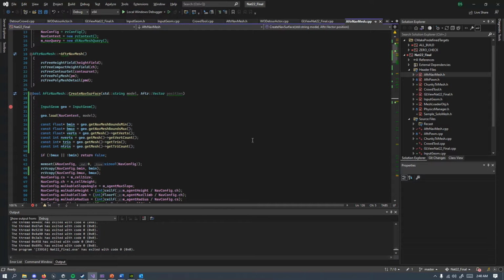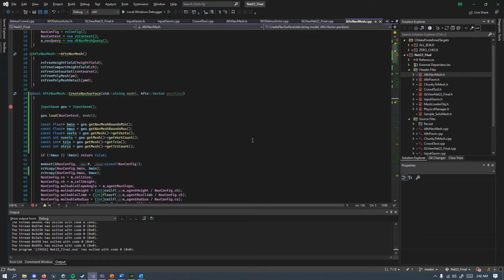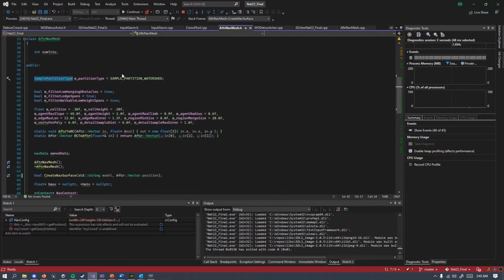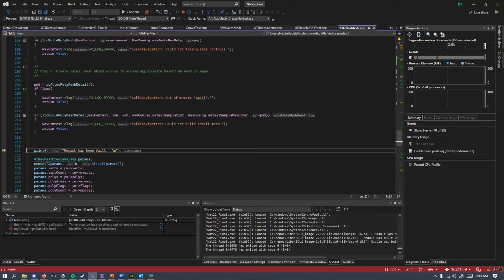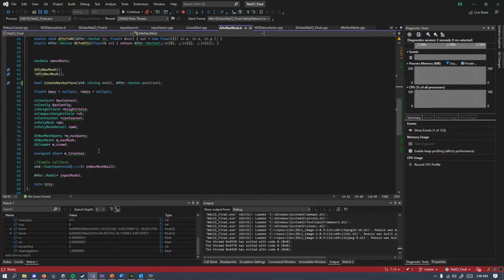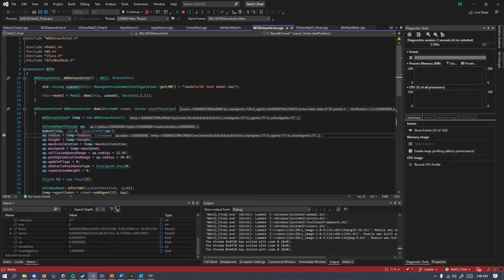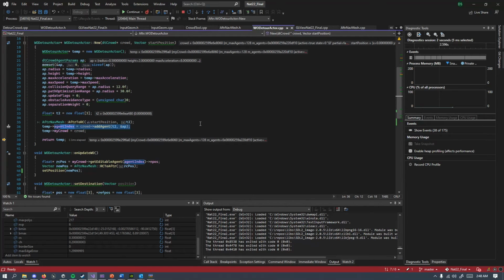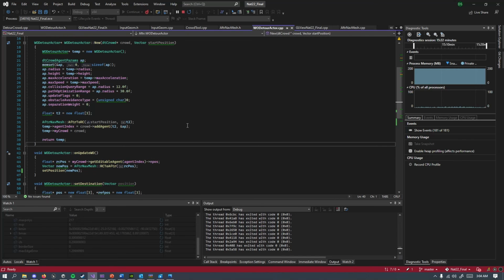4900 2022 Final